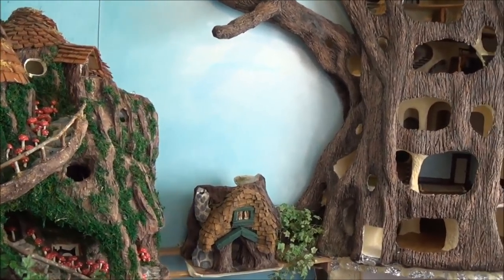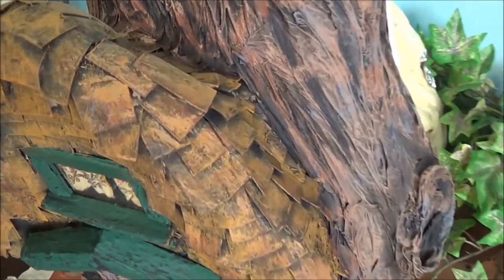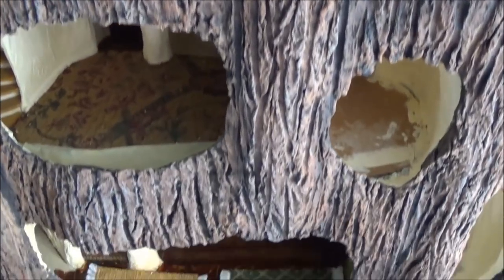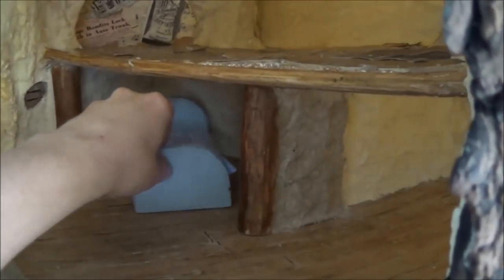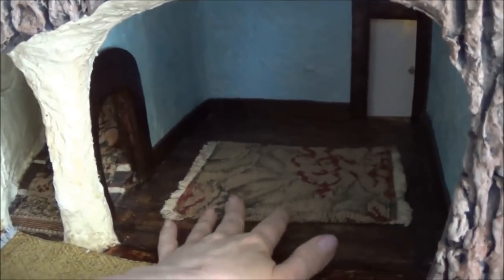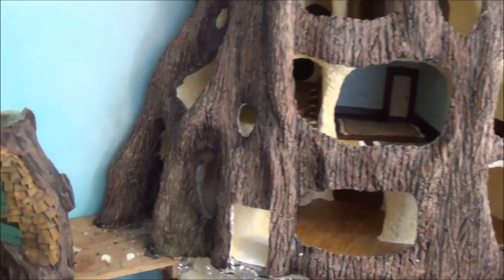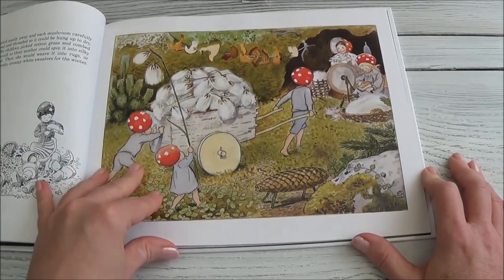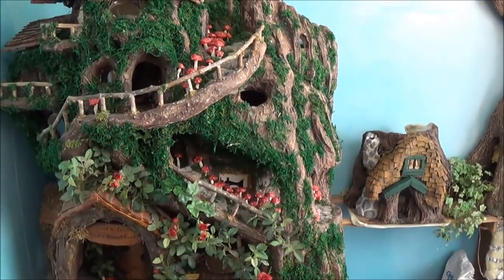Tree Dollhouse Part 32